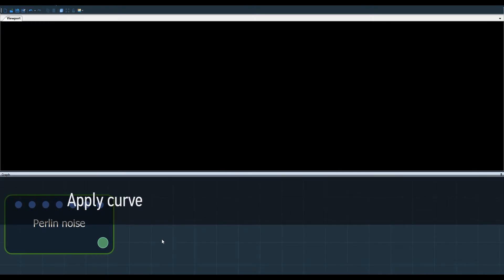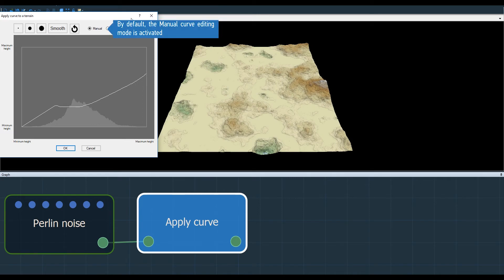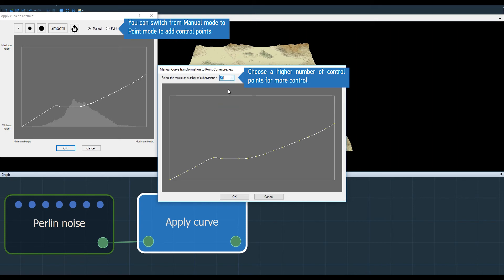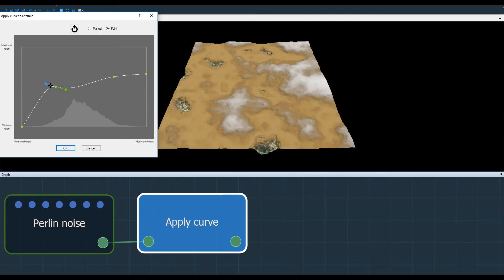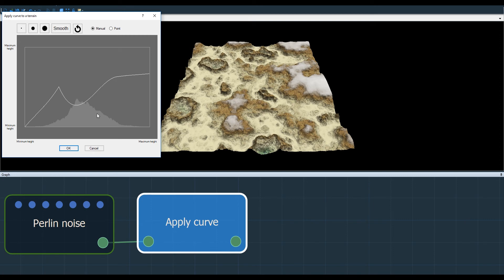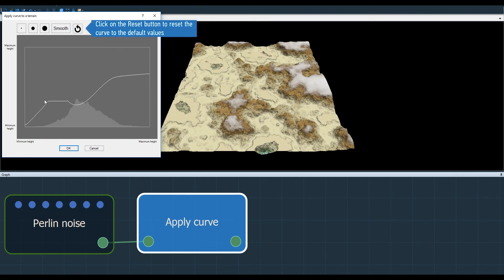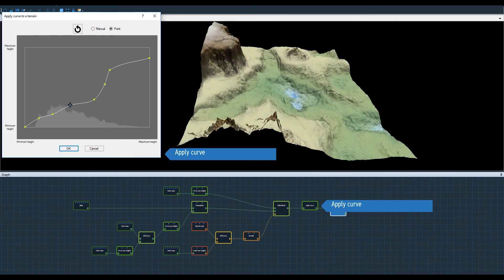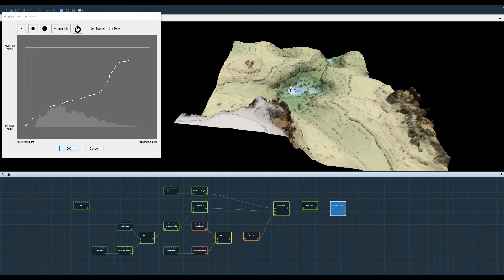How to transform a terrain using a curve in Instant Terra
In this tutorial, we see how to transform a terrain using a curve.

Firstly, an Apply curve node is linked to a Perlin noise node, the terrain generator. At first, we can't see any changes, but when we use the brush to draw a curve, the terrain changes completely.

The principle of the Apply curve node is to modify the height of each input vertex according to the curve that we draw. By default, we are in the manual mode, but we can switch to the point mode.

In this window, we can choose the number of points that will control the curve. We can add or remove them later. We can move them with a left click, or right-click to access the contextual menu to delete them or modify their properties.

We can transform the point into a Smooth point or an Angle point, which works by the same principle except that the tangents are independent of one another.
We can left click on the curve to add a new control point.

When we move the cursor over the terrain, the height of the vertex under the mouse pointer is displayed on the curve.

There are also some additional options, like a button to smooth the curve and a button that allows you to reset the curve to the default curve.

All changes are in real-time and the workflow remains seamless.

Once the terrain configuration suits me, we can go back to the manual mode to add details. We can switch between the manual mode and the point mode as many times as we like.